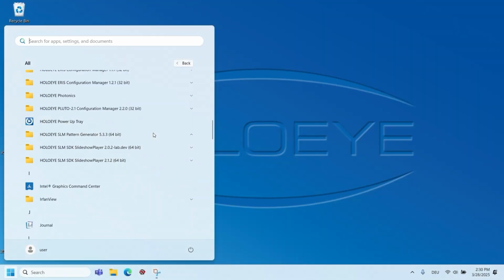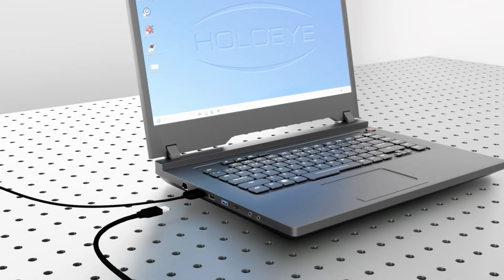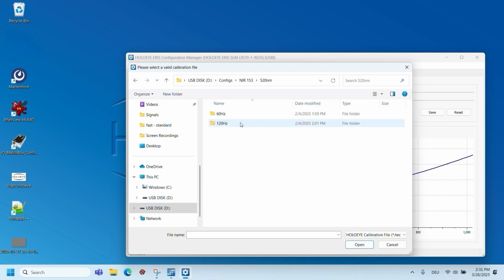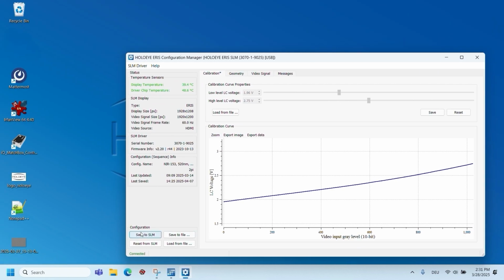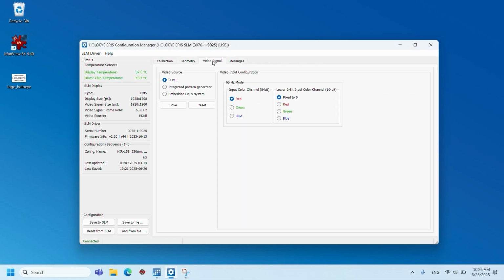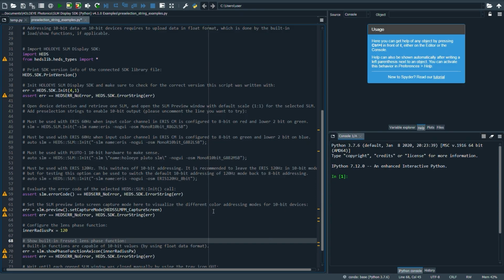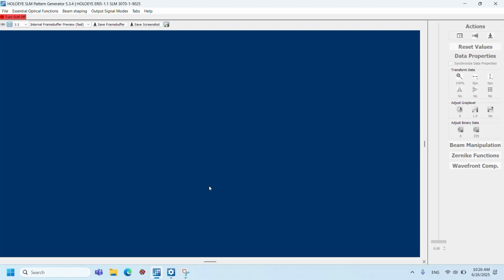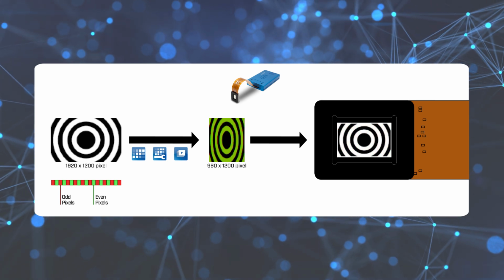HOLOEYE Photonics: ERIS-1.1 Spatial Light Modulator Configuration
In this short tutorial we will demontrate the use of an ERIS-1.1 Spatial Light Modulator in a simple setup for holographic reconstruction. A computer generated hologram (CGH) is generated and addressed on the SLM using the HOLOEYE Pattern Generator Software.
We will also demonstrate how a proper calibration for the used wavelengths affects the output and the effect of polarization and focusing on the reconstructed image.

00:00 Intro
00:06 Configuration setup
00:24 Pattern Generator Software
01:09 Connecting the SLM
01:16 Configuration Manager Software
02:39 Beam expander laser module
02:50 Rotating polarizer
03:10 Aperture
03:20 4 modes of operation
03:36 10-bit mode configuration
04:44 120Hz mode configuration
05:33 Color channels explained

Volmerstrasse 1
12489 Berlin, Germany